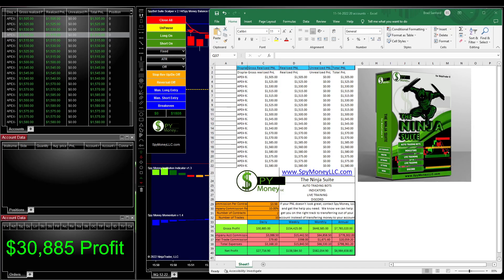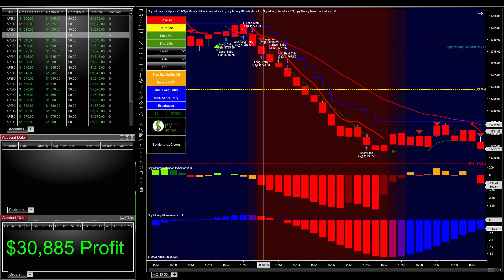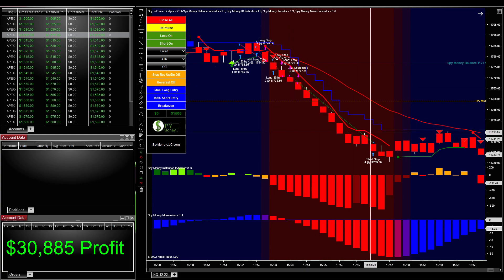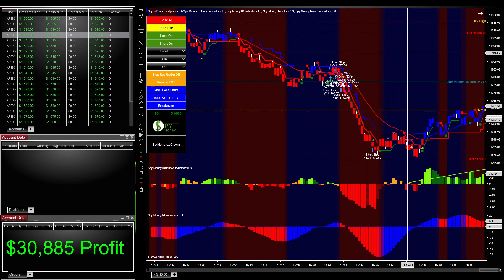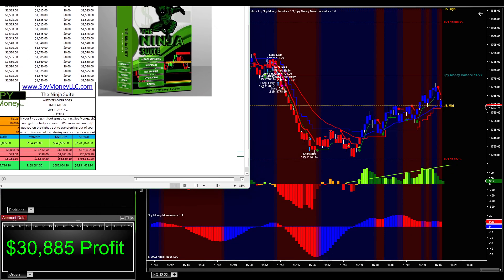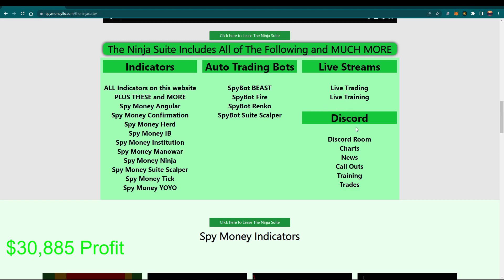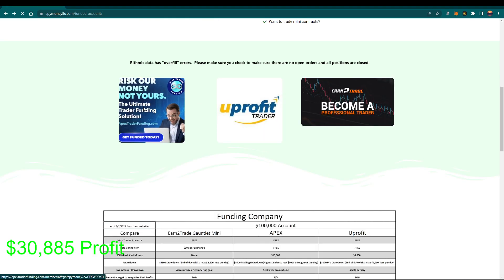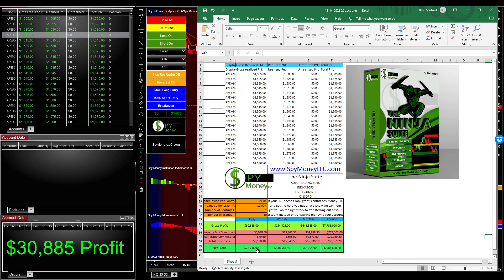$30,000 on NQ using SpyBot Scalper Auto Trading Bot on NinjaTrader 8